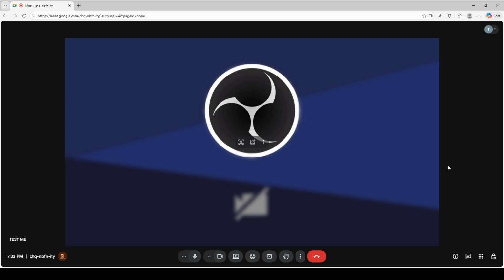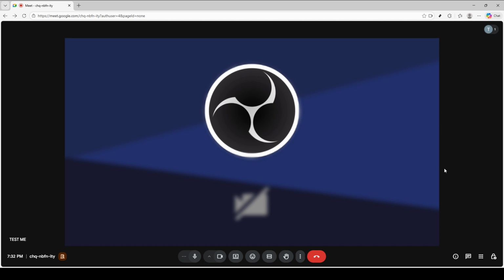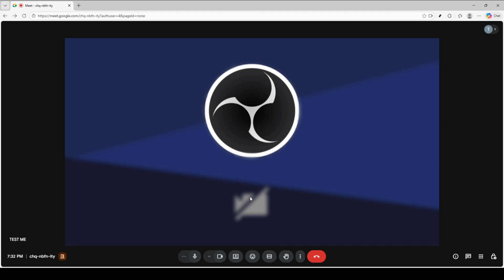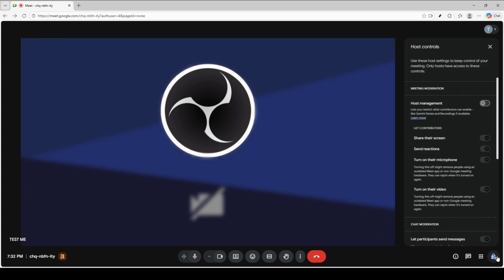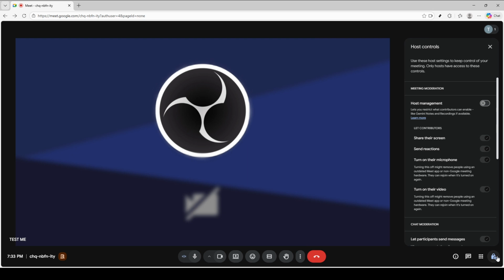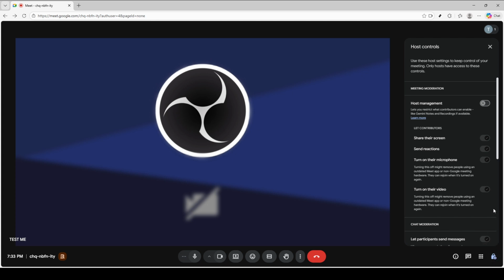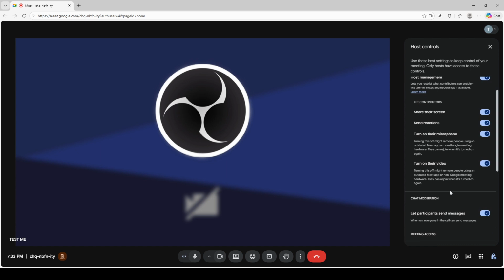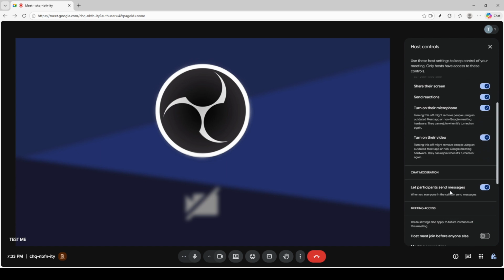How to auto admit participants on Google meet